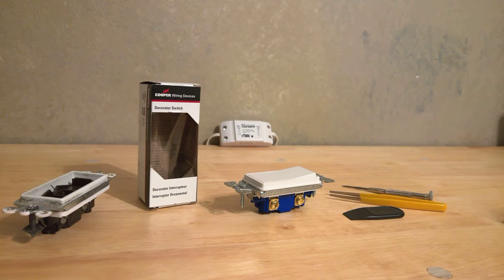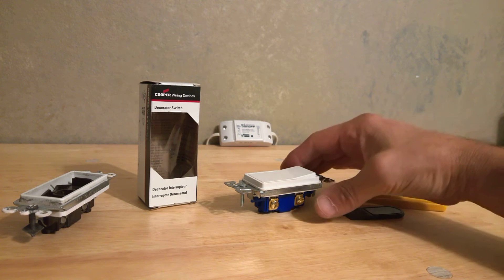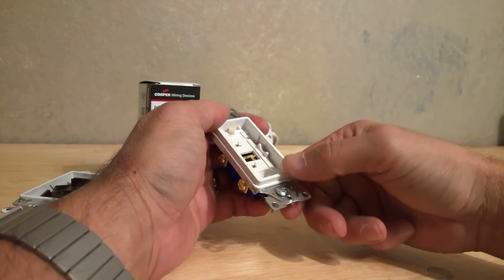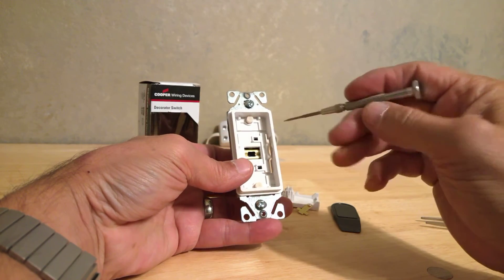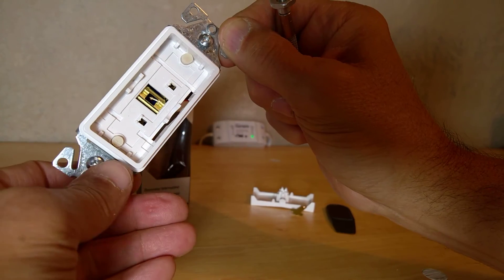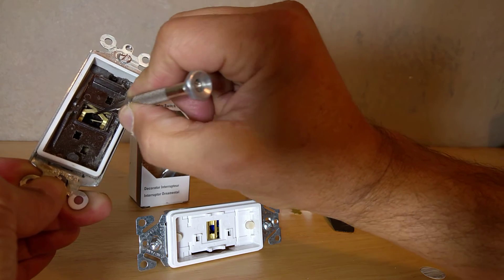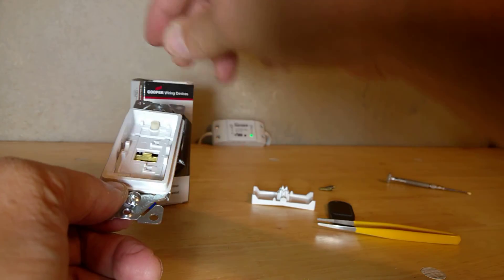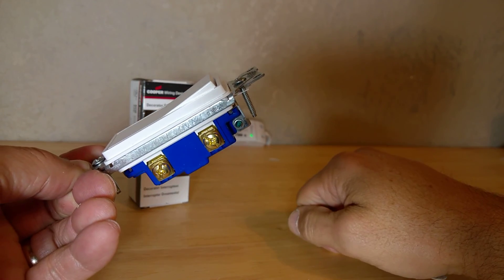Decora Style paddle On-Off switch conversion from Maintain to Momentary button action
Thanks to Mike_Maxwell for figuring this out on the Legrand Adorne models.

The typical application for why you would do this is for using your standard wall mounted switch (which could be used in line voltage or low voltage) for a non-latching input to things like:
 - home automation controllers like Sonoff or H801 being used for Hubitat, SmartThings, etc

- garage door controller

- kitchen garbage disposal unit (line voltage use)

TIP: I have noticed on some of the newer Leviton On-Off switches that sometimes it is pretty finicky to bend the contact post to exactly the right position to force the paddle to remain in the momentary Off position. What helped me latch it in well for momentary operation is I bent the removable metal contact post just a few degrees toward the other contact using a couple of needle nose pliers.

This video hopefully makes it easy to see how it works on the Decora style On-Off Switch (NOT the 3-way Switch) . Give it LIKE if it helps